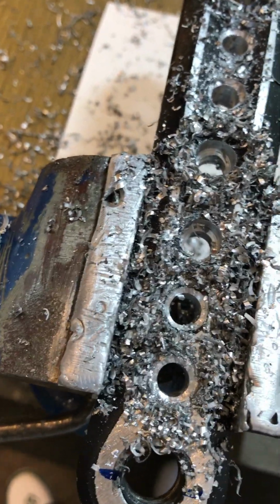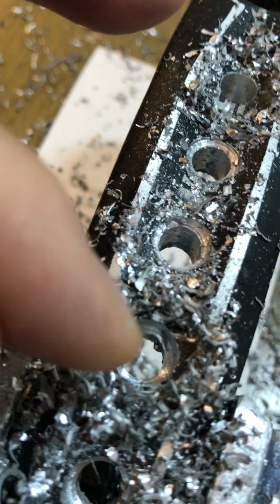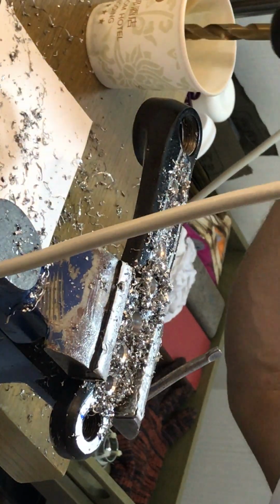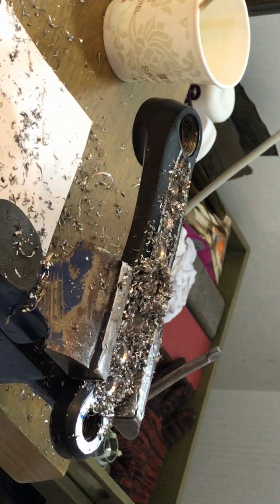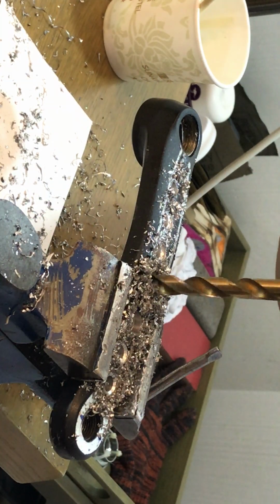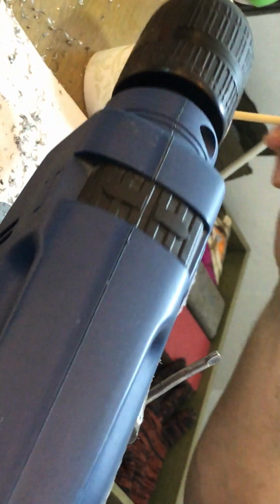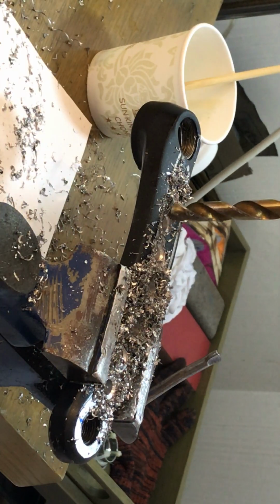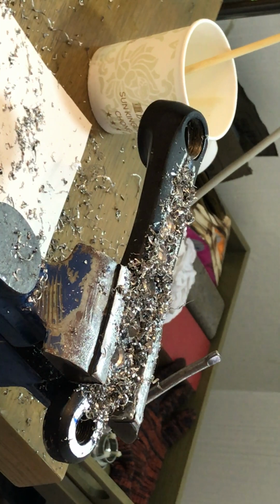Ramblings how to loose 10 % weight of your Shimano MTB Crank Arms. And make it look super cool :-)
Drillium galore!